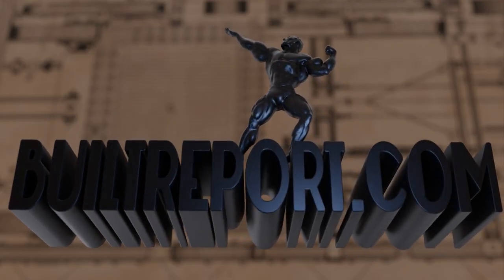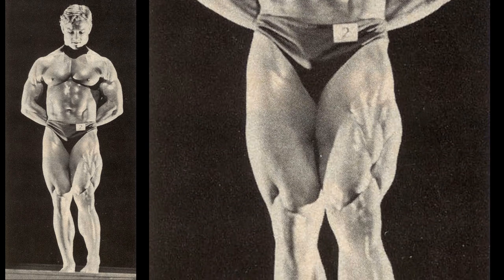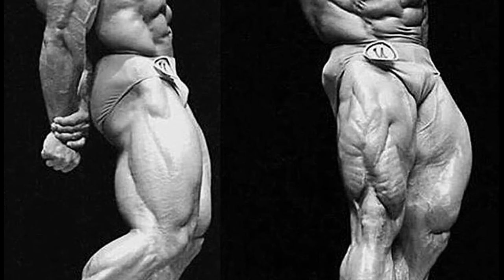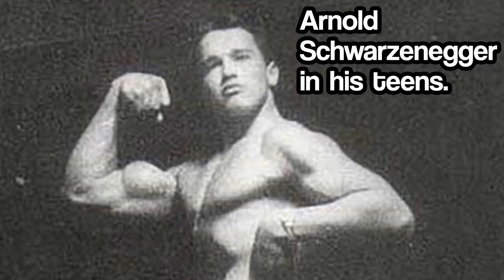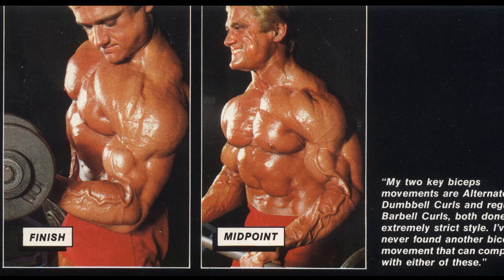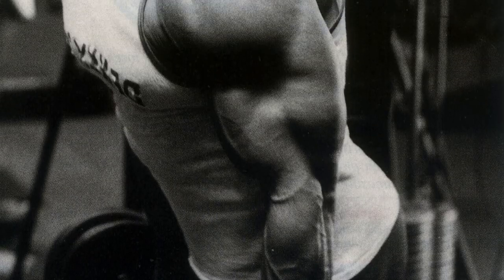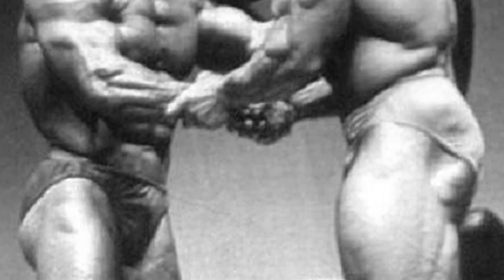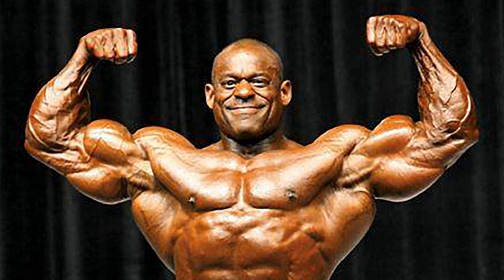Tom Platz's Quest For Arnold Schwarzenegger Biceps Peaks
In the early 1980s, Tom Platz exploited his juggernaut leg genetics while simultaneously trying to balance out his upper and lower body. Also featured are Ron Teufel, Franco Columbu, Chris Dickerson, and Vince Taylor.